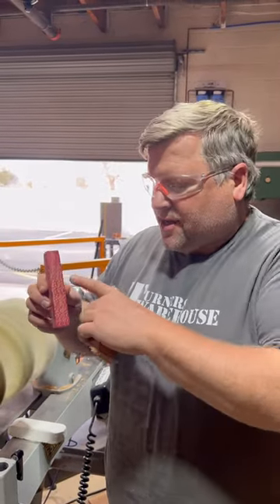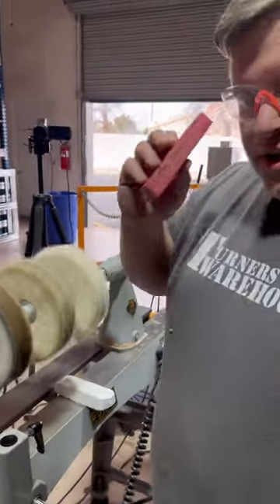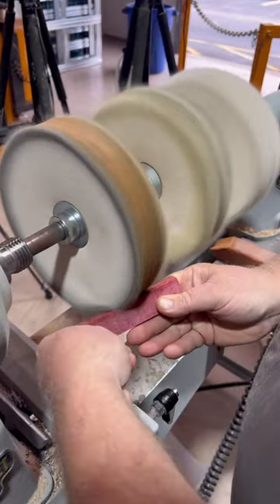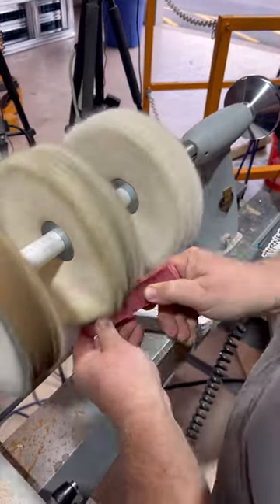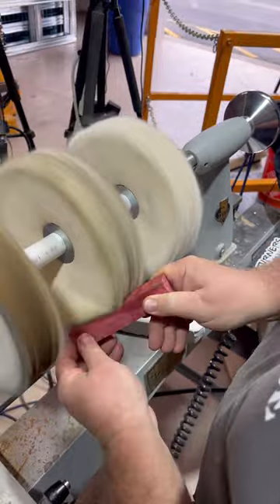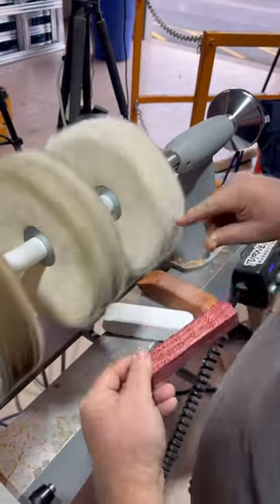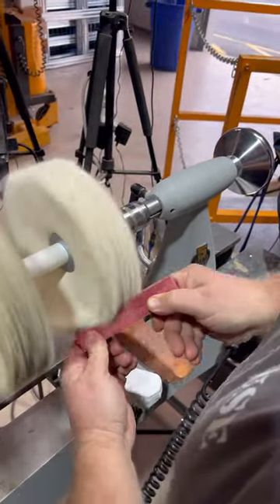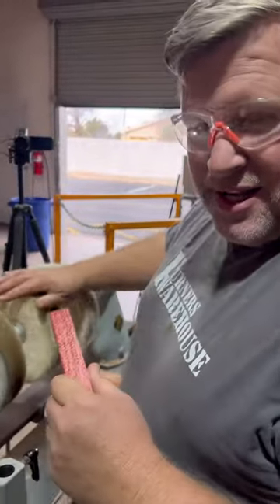The short version